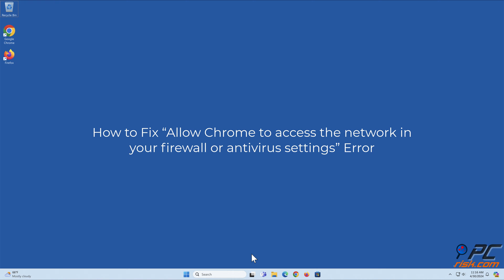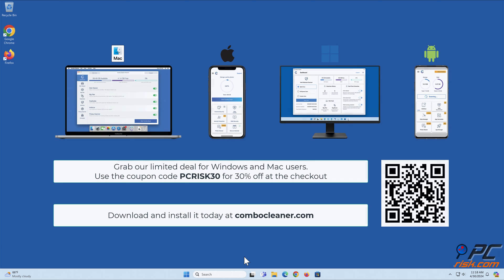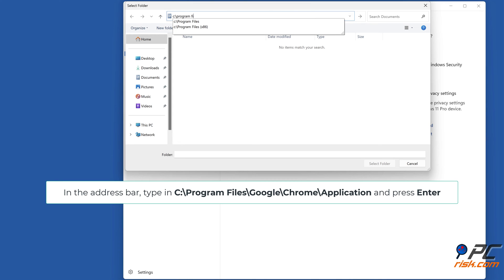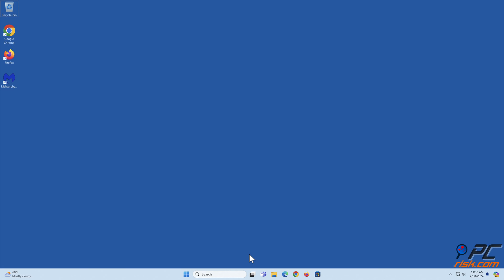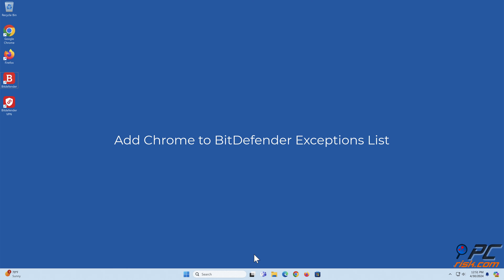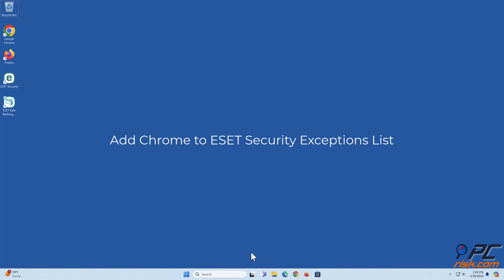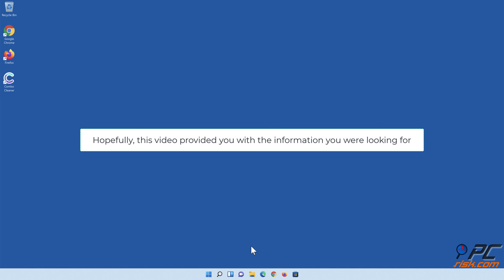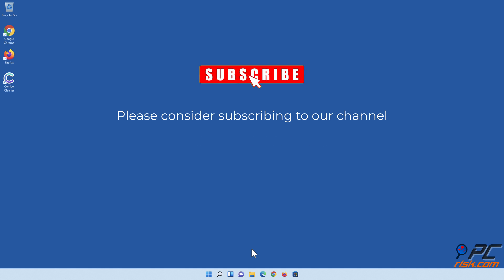How to Fix "Allow Chrome to access the network in your firewall or antivirus settings" Error?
Video showing how to Fix "Allow Chrome to access the network in your firewall or antivirus settings" Error.